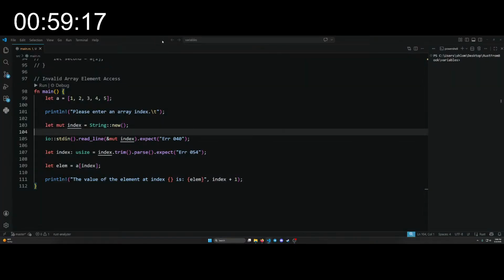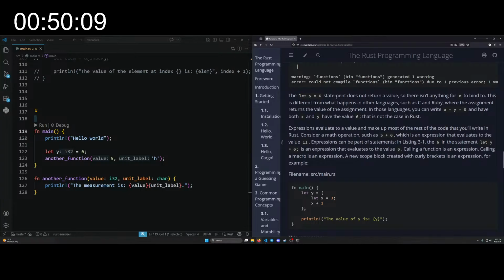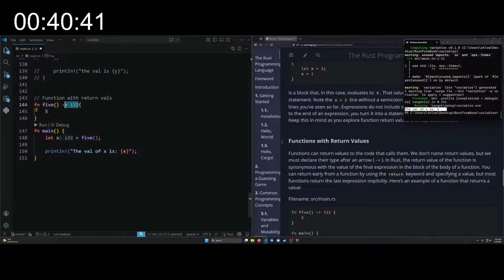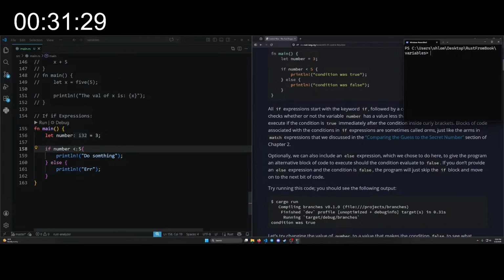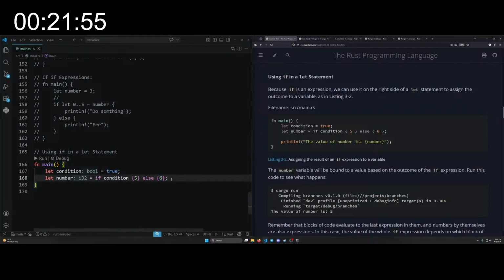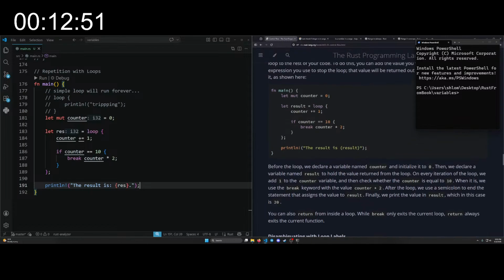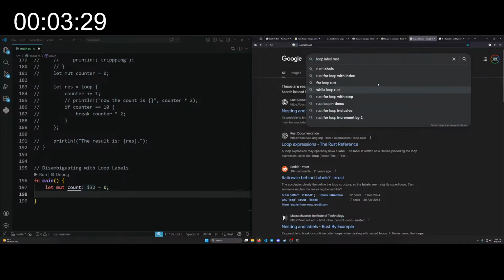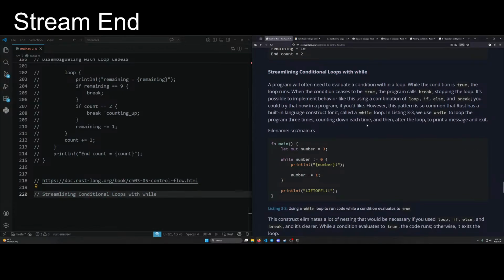Functions & Ownership | Learning The Rust Book #2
Day 121 learning programming